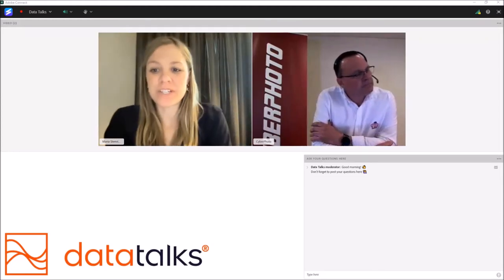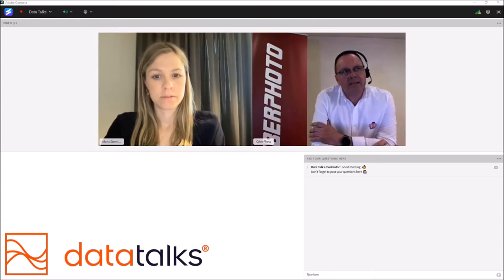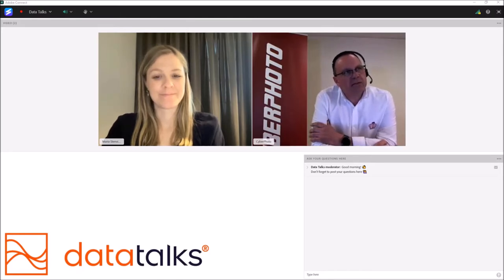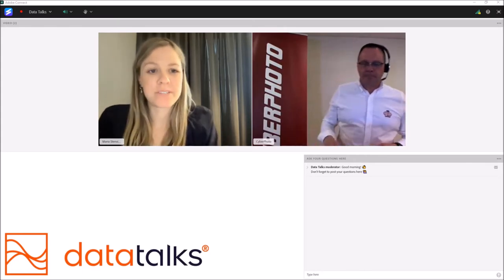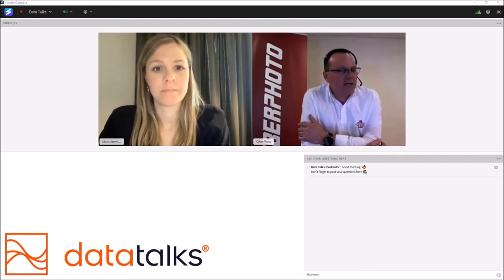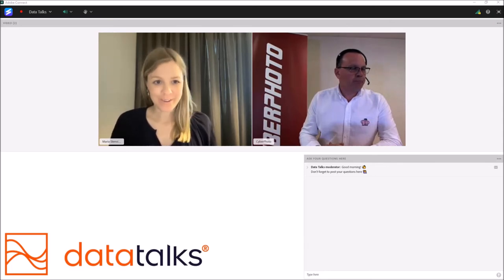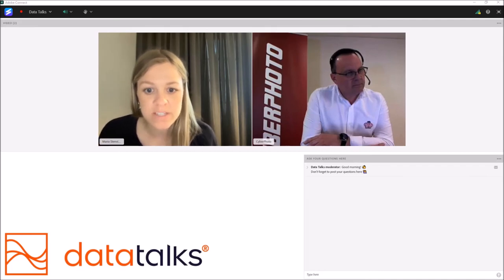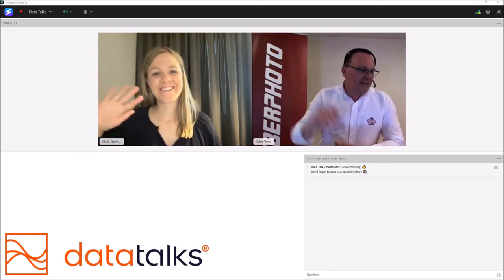Live Q&A | Patrik Olsson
Data Talks Customer Experience Talks Digital Event, 23rd of April 2021

- Session: Live Q&A

- Company/Club: Cyberphoto

- Speakers: Patrik Olsson (CEO at Cyberphoto)

In this session, Patrik Olsson answers questions from the audience.

If you want to start learning more about what a Customer Data Platform (CDP) is and how it can help your business, then make sure to sign up for our free masterclass “Masterclass – CDP fundamentals”.

About Data Talks:

Data Talks CDP is a Customer Data Platform built specifically for sports. We make it easy for sports organizations to sell more tickets, negotiate sponsorship agreements of higher value, and increase merchandise sales. We are an international company with Swedish roots, headquartered in Stockholm, Sweden. Some of our proud clients include RC Lens, The Austrian Ice Hockey Association, PAOK FC, AIK, the Swedish Golf Federation, and Collingwood FC.